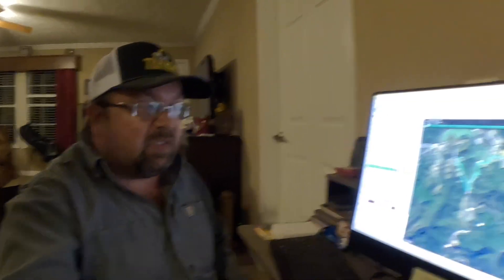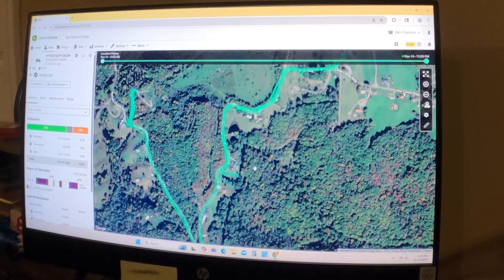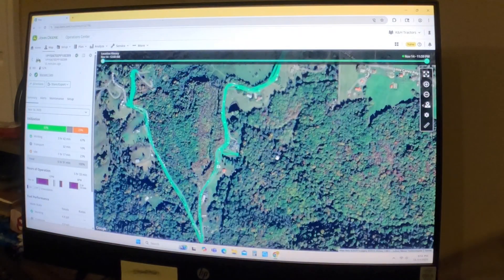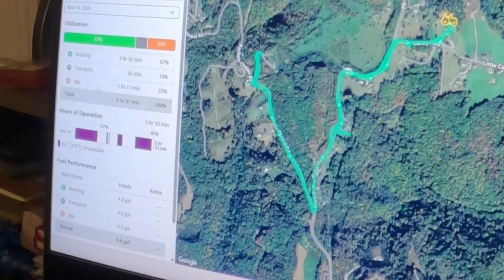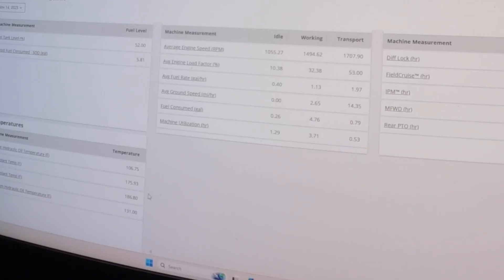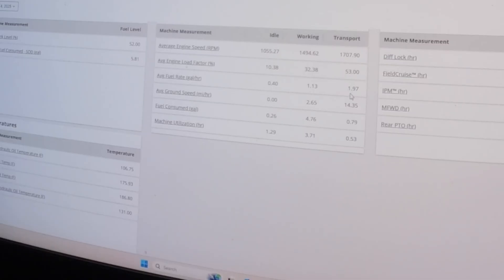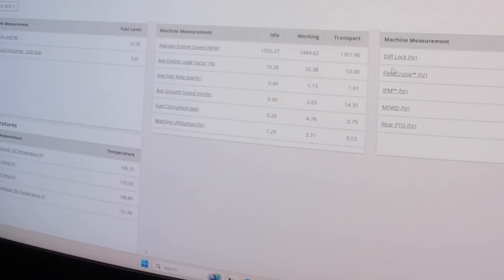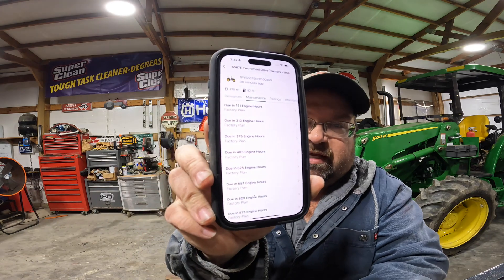Not All Utility Tractor Brands Are Created Equal! JDLink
Showing off the JDLink. It’s such a nice tool for data collecting on farm equipment. John Deere 5067E

mailing address:
261 Little Caney Ridge
Coeburn VA, 24230